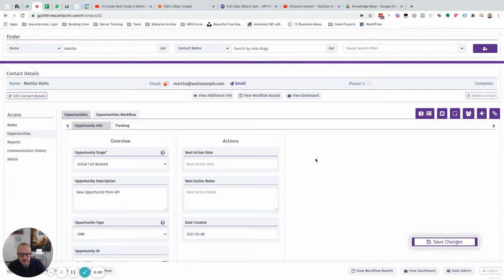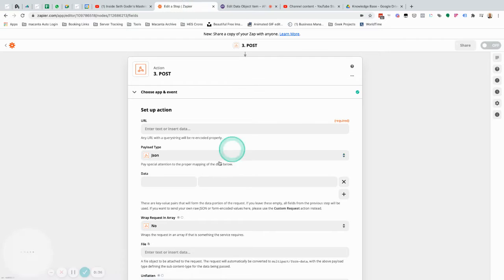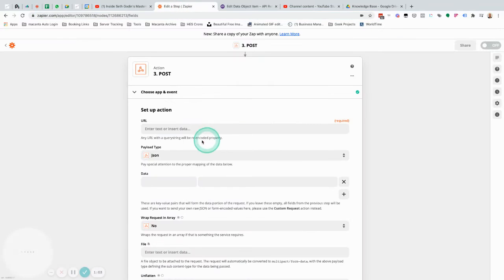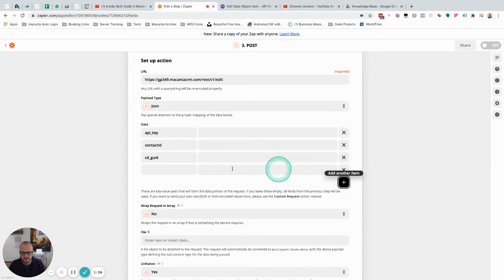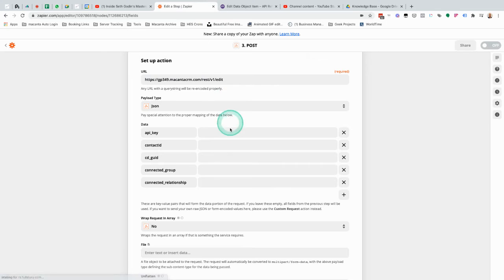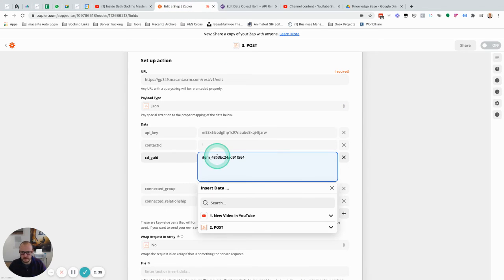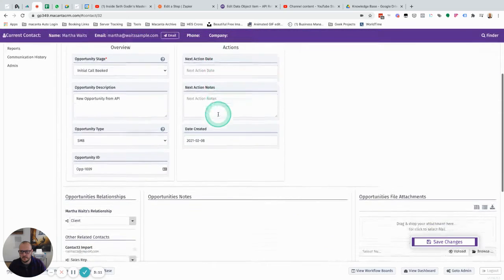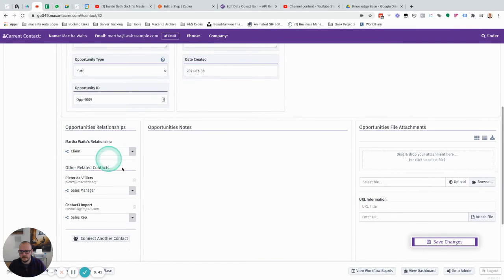78 - Connecting Relationships via API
How to connect an additional Contact, with a specific Relationship to an existing Data Object, via the API.